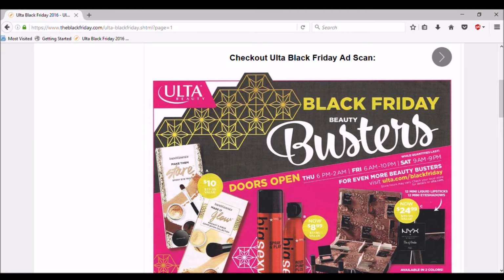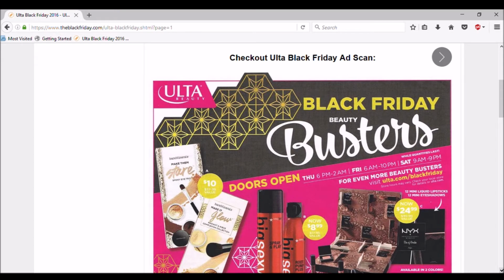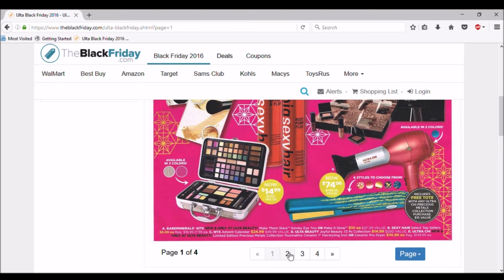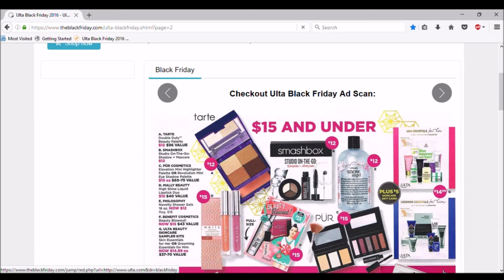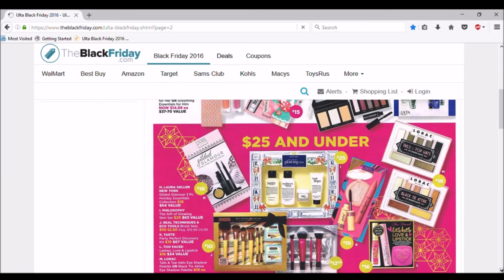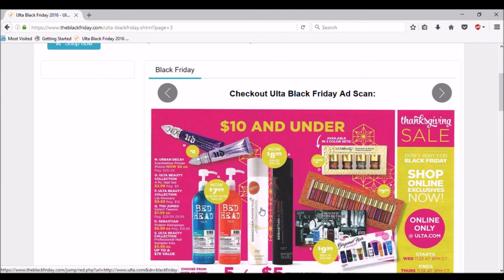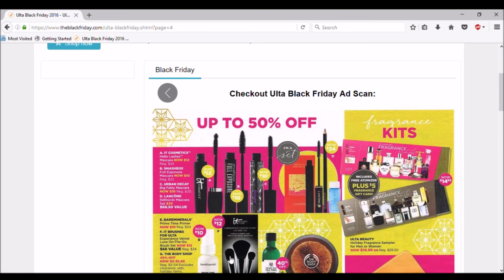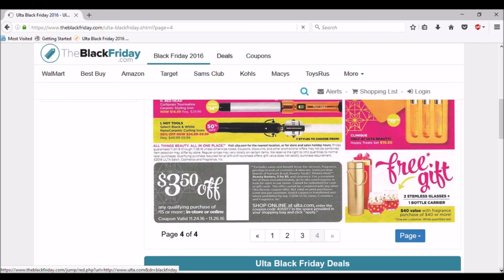Ulta Black Friday Ad 2016 Beauty Deals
Hey there, here is the Ulta black Friday ad! Are you planning on getting any of these items? Here is the link to the ad,